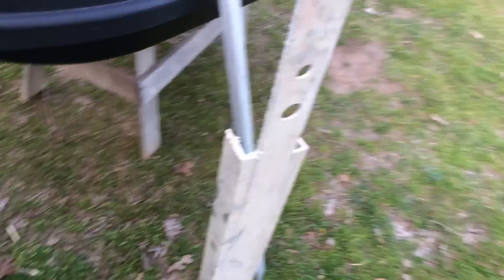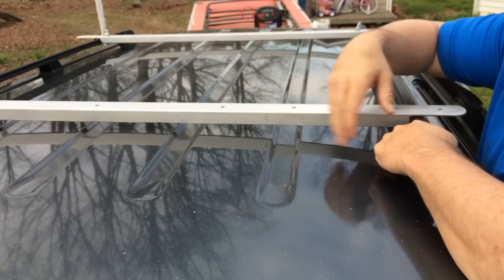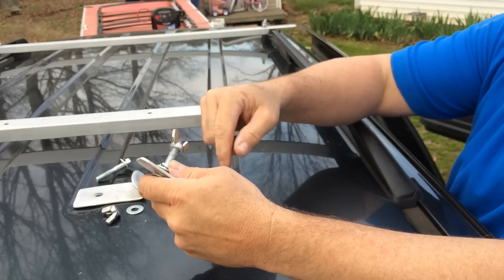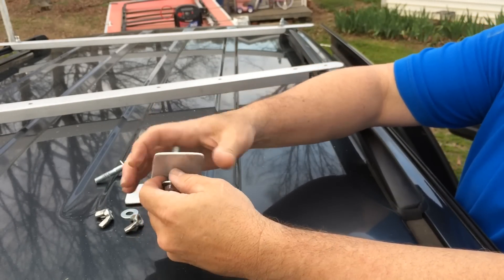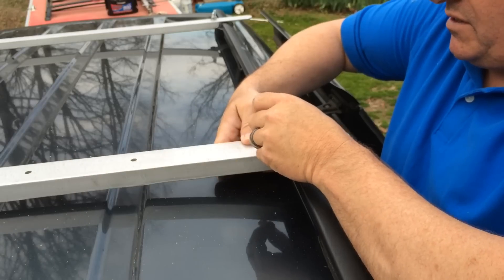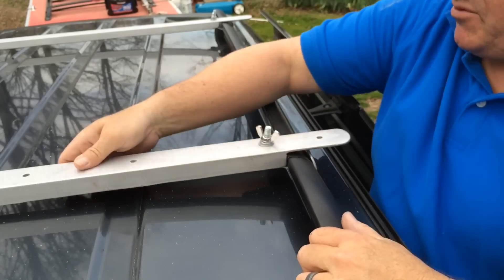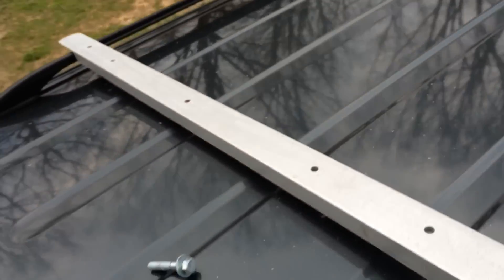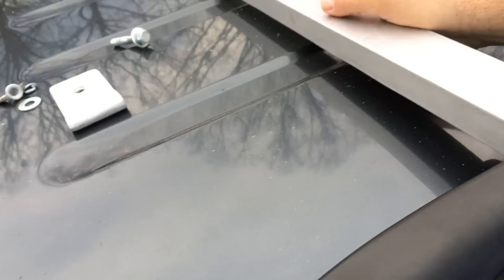Roof Rack Cross Rails (Homemade DIY)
I used an old piece of aluminum beam from a tractor trailer to make cross rails for the roof rack on my 2003 Honda Odyssey.

Mailing Address
Jeff Furr